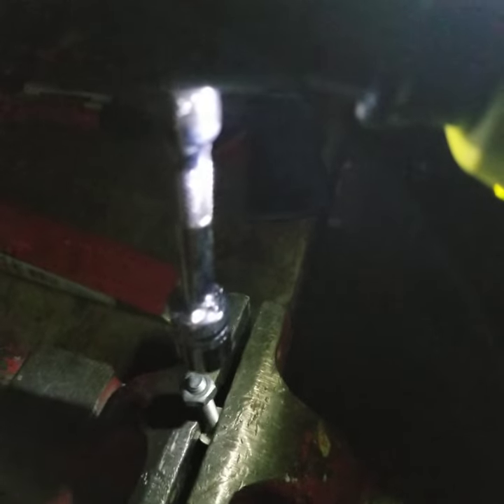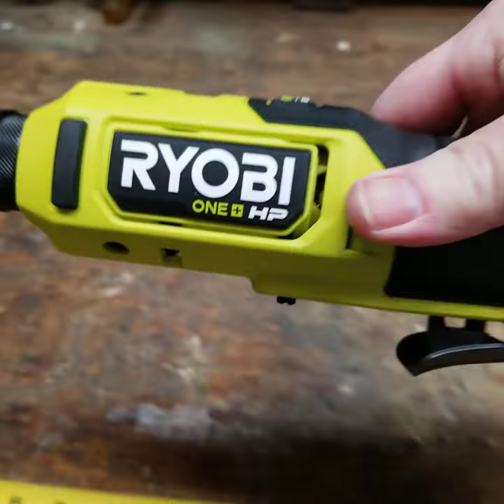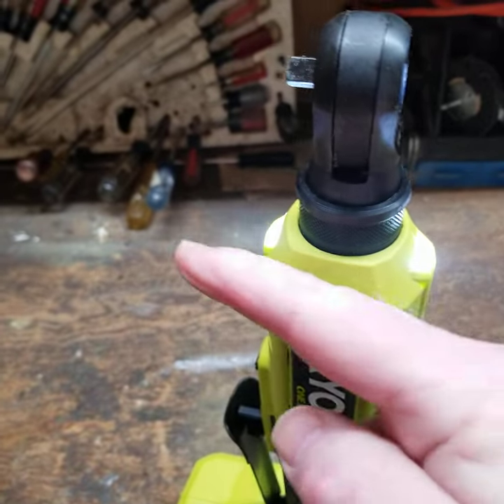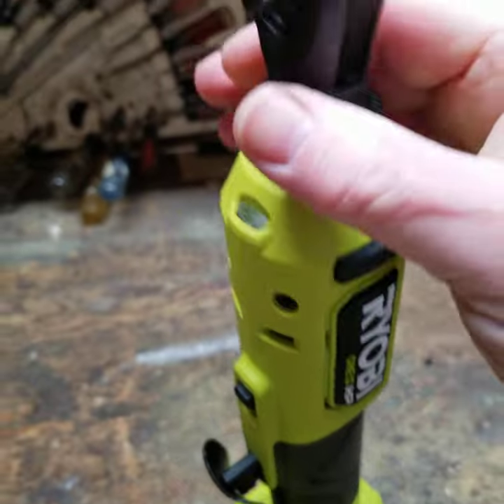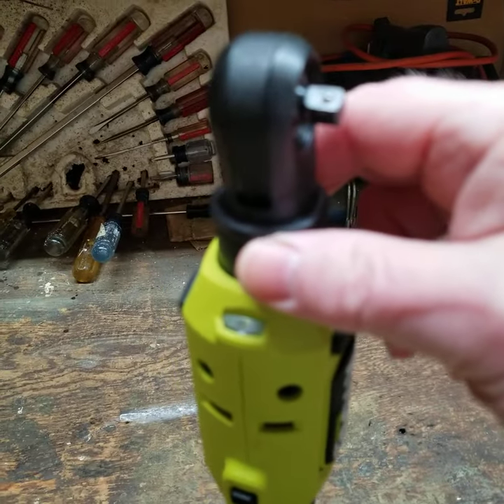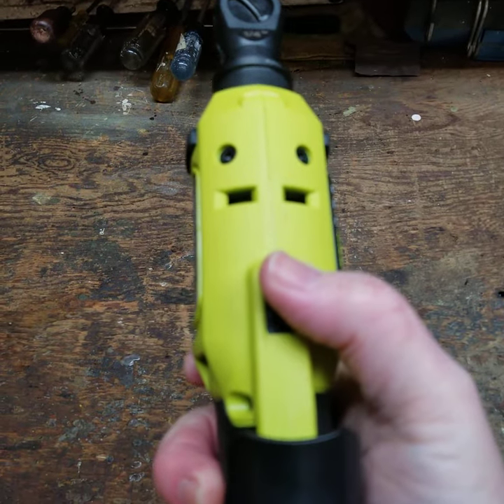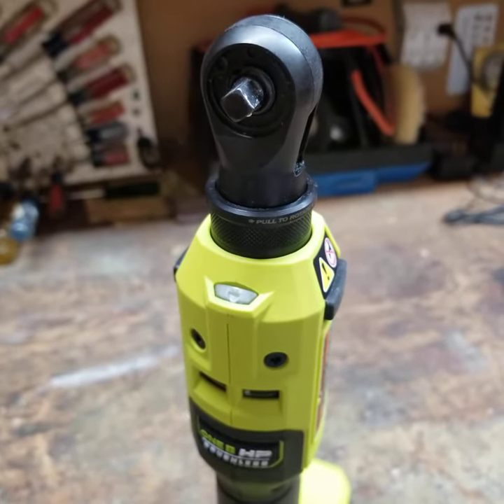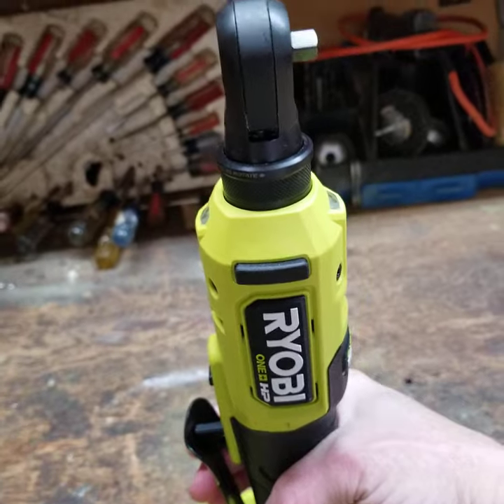Ryobi One + 1/4 Ratchet Driver - Short Demonstration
Ryobi One + 1/4 Ratchet Driver

Short demo on how to use the tool.

Manufacturers description:
RYOBI introduces the 18V ONE+ Cordless 1/4 in. 4-Position Ratchet (Tool Only). The 18V ONE+ Cordless 1/4 in. 4-Position Ratchet produces up to 30 ft./lbs. of torque for precision fastening applications and 250 RPMs to drive and remove fasteners. The ONE+ Cordless 1/4 in. 4-Position Ratchet is great for a variety of fastening applications, from working behind the dashboard in your car to smaller fasteners under the hood. The 4-position head makes fitting into tight spaces a breeze at any angle. Regardless of what angle you position the ratchet, your workspace will be lit by one of the two LED's on the front of the ratchet. Best of all, it is part of the RYOBI ONE+ System of over 260 cordless tools that all work on the same battery platform. Backed by the RYOBI 3-Year Manufacturer's Warranty, the 18V ONE+ Cordless 1/4 in. 4-Position Ratchet includes an operator's manual.